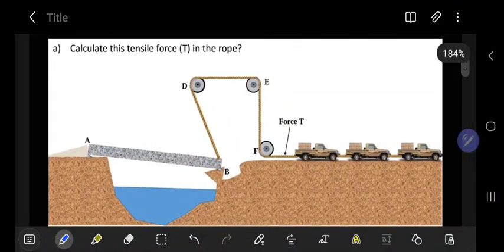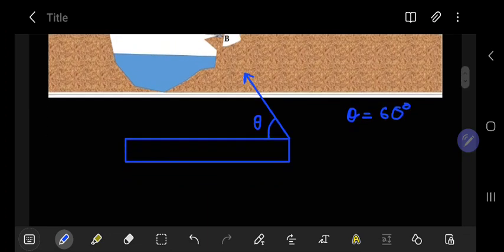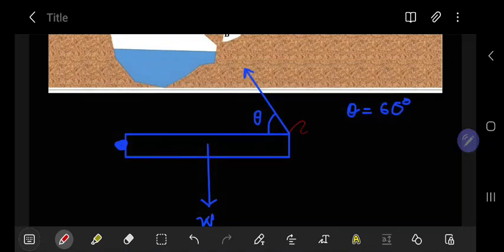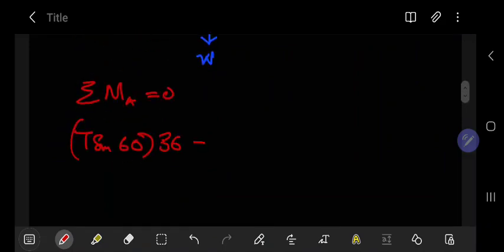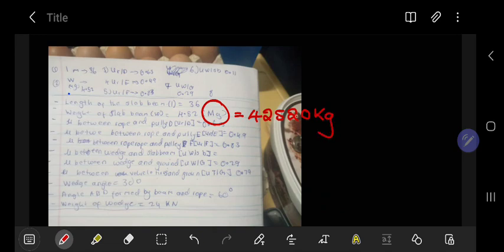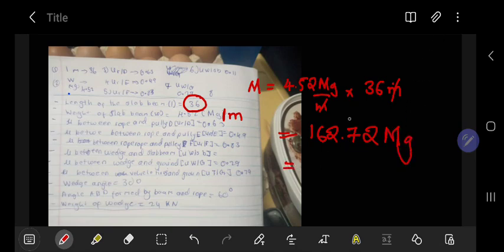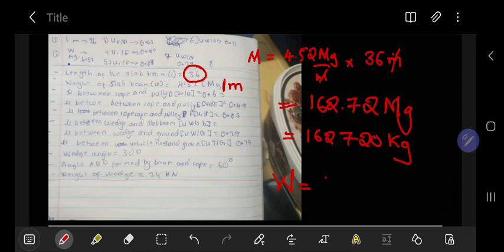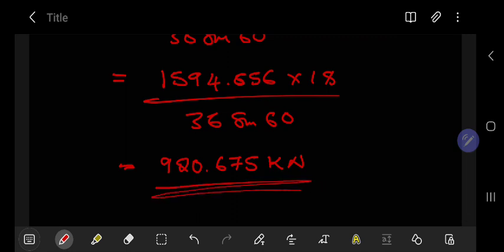Engineer fixing a bridge Qa